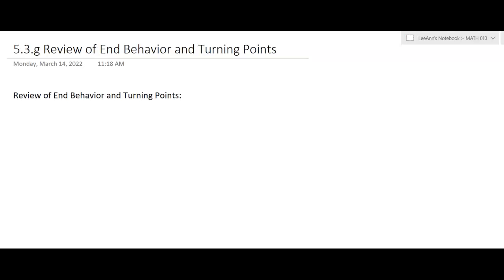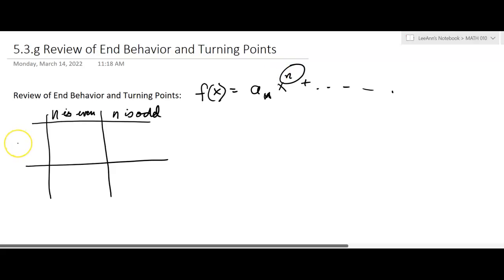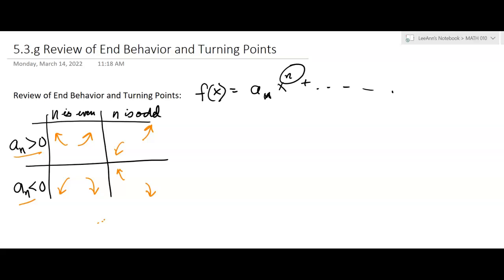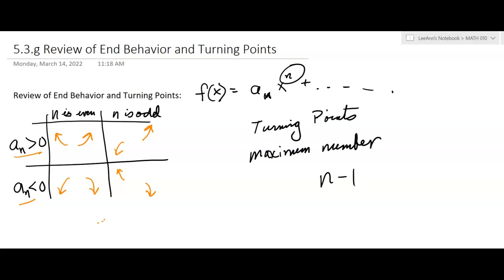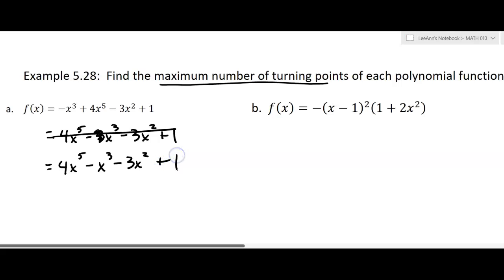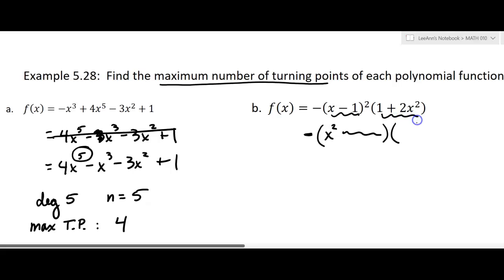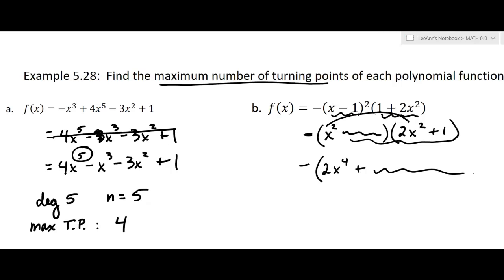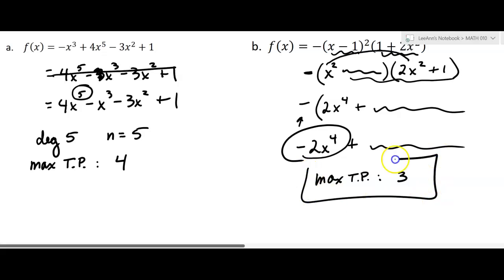5.3.g Review of End Behavior and Turning Points